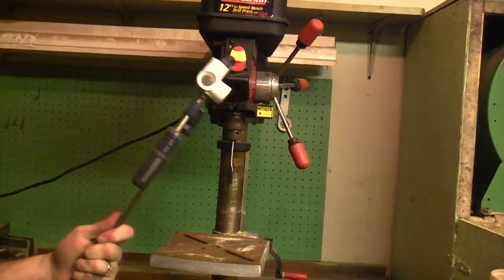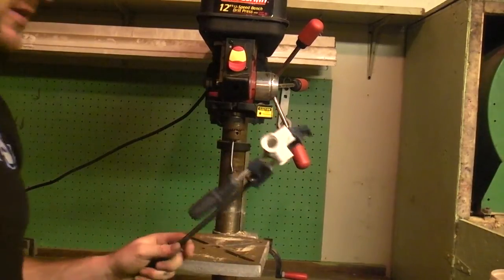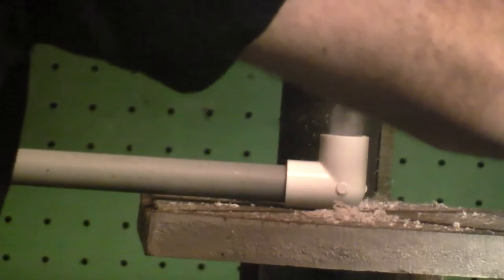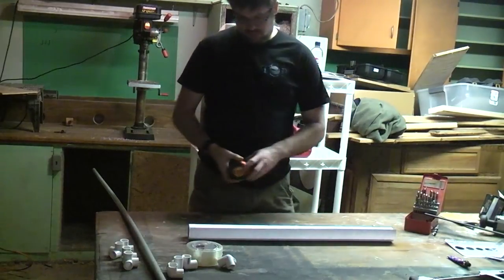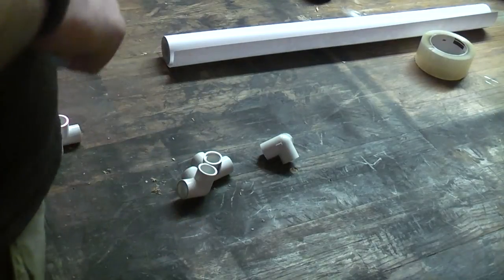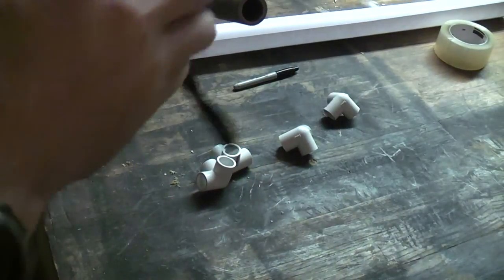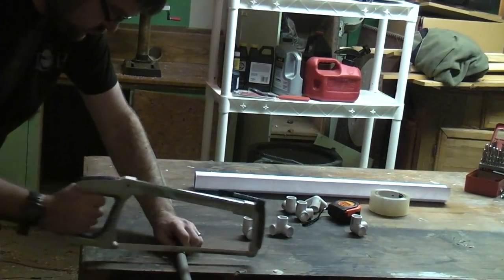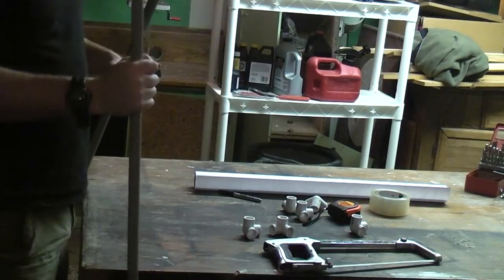Build your own $20 PVC photo studio (light box)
Just a cool project to take pictures of small items for sale online or for use on the web